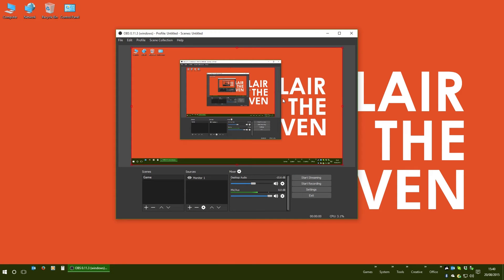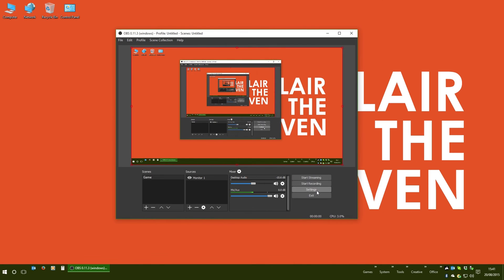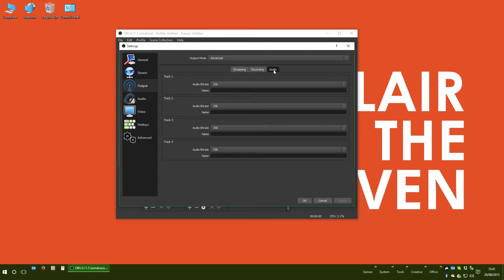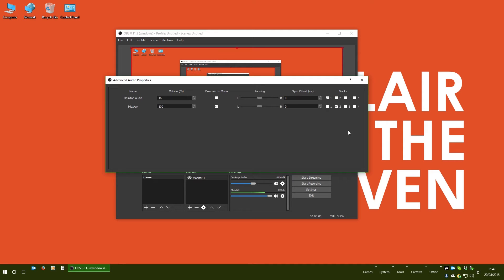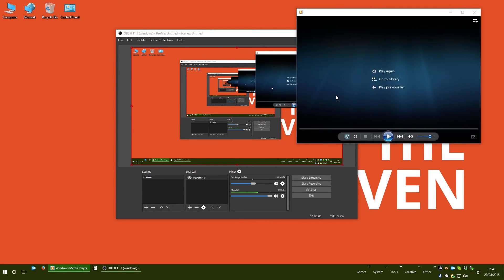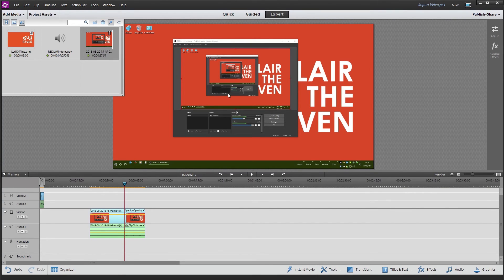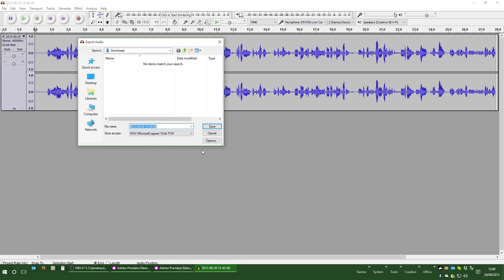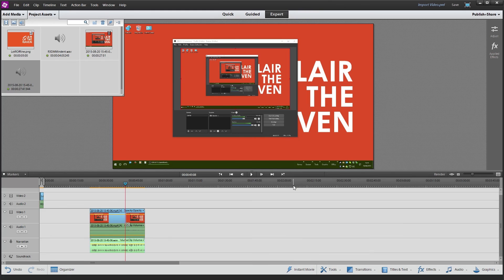Setting Up Multiple Audio Tracks - OBS Studio Tutorials - Get Creative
Multitrack recording has never been so simple! By recording onto a track on the video you can streamline your workflow and prevent audio desync!